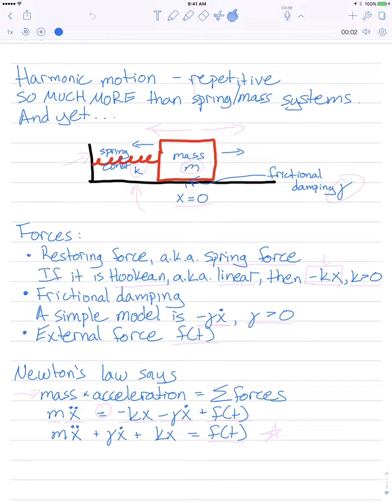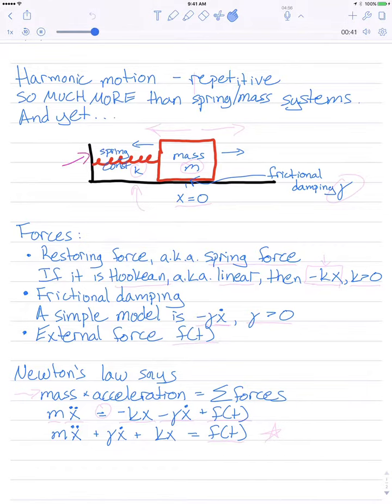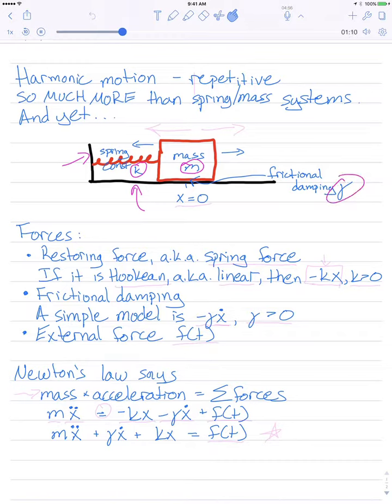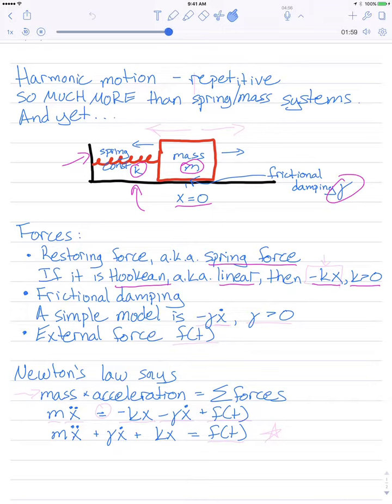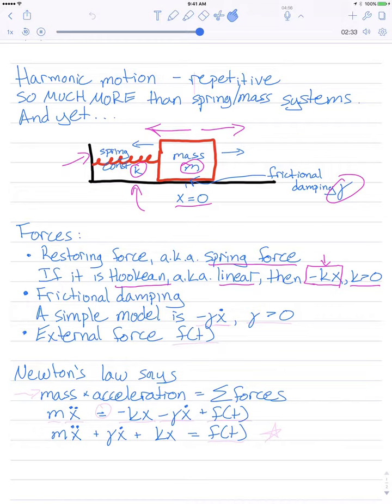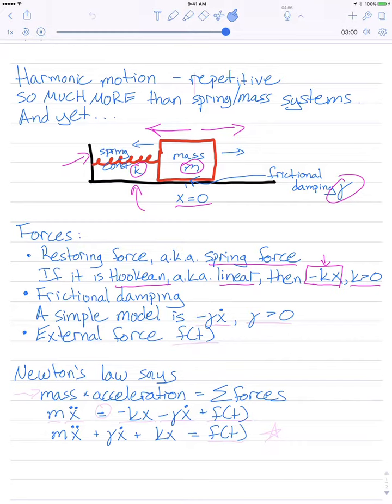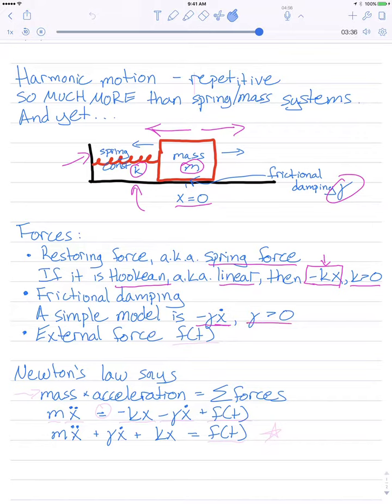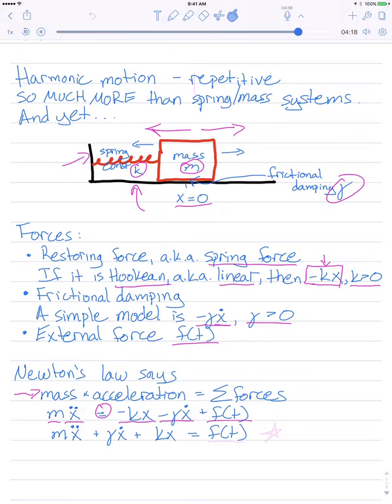Construct and interpret models of harmonic motion